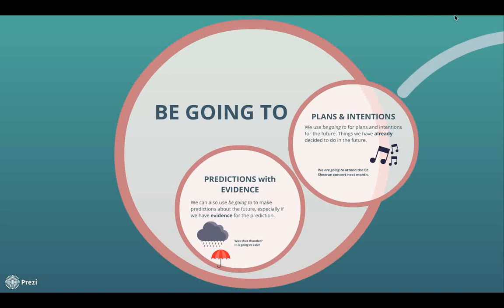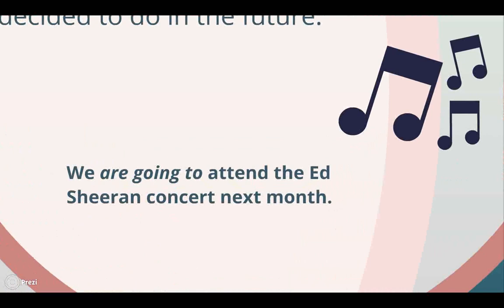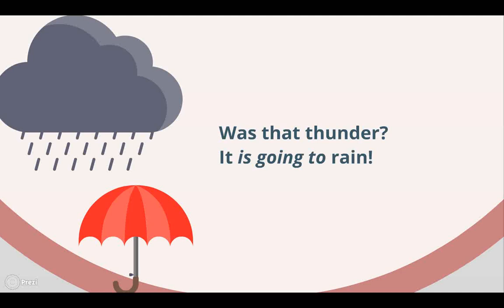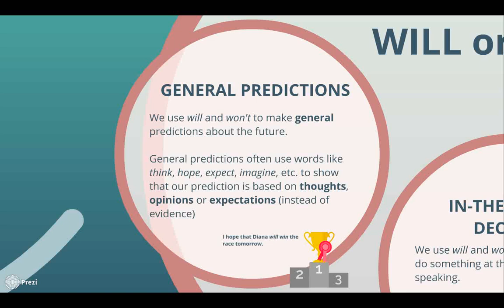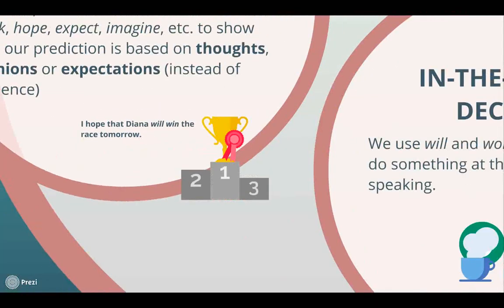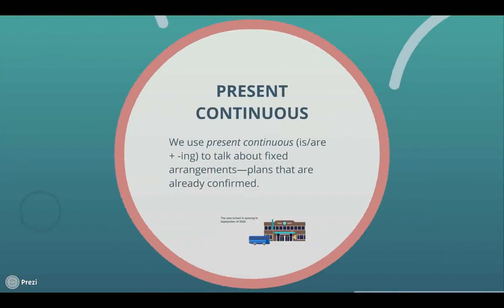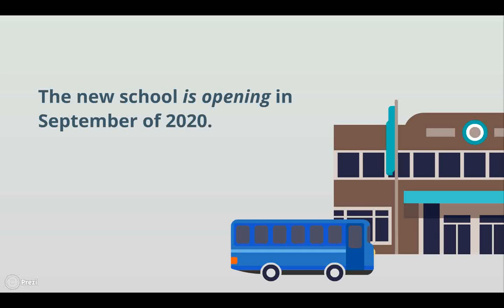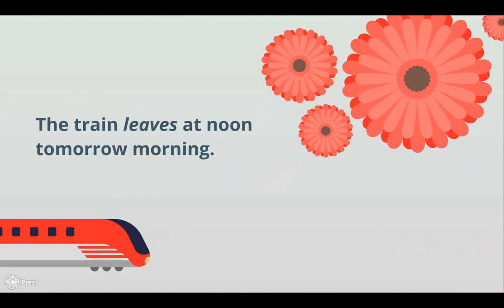Unit 5 Future Forms